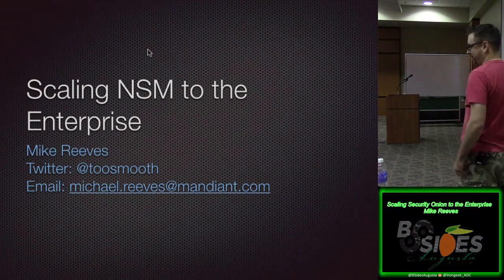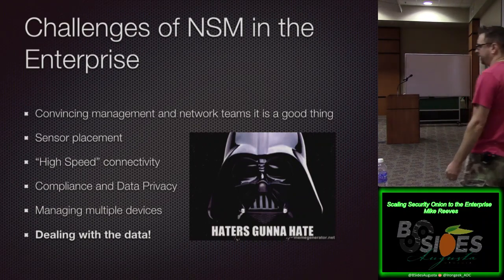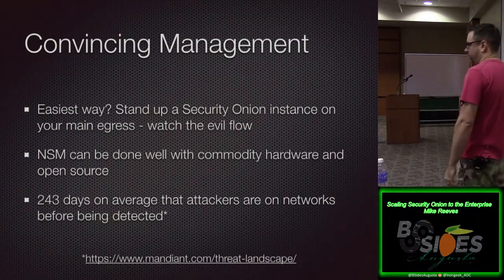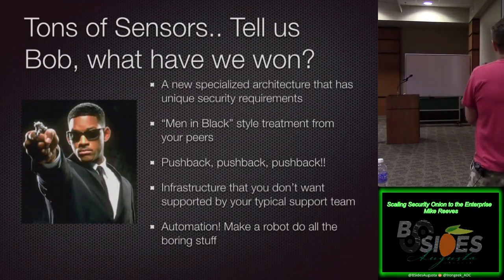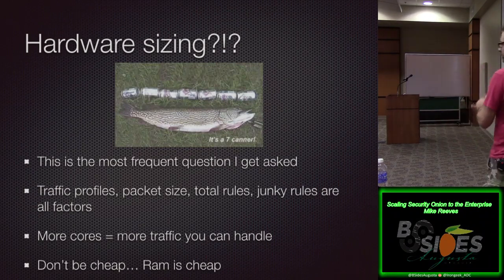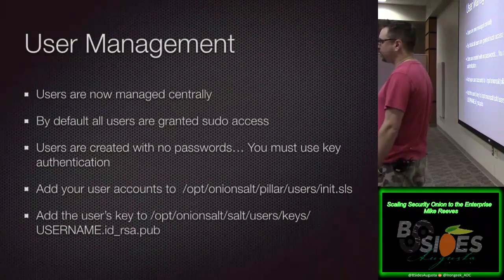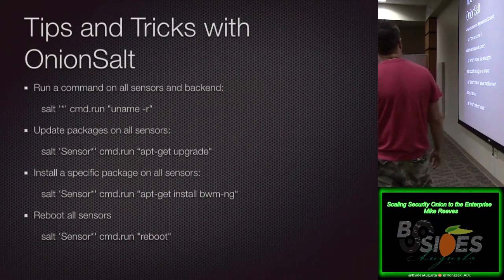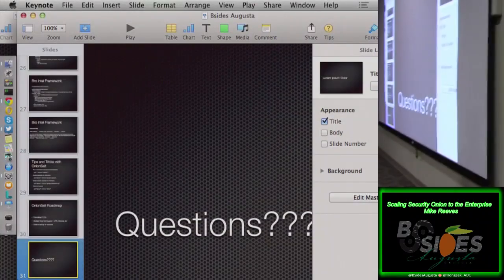t102 Scaling Security Onion to the Enterprise Mike Reeves